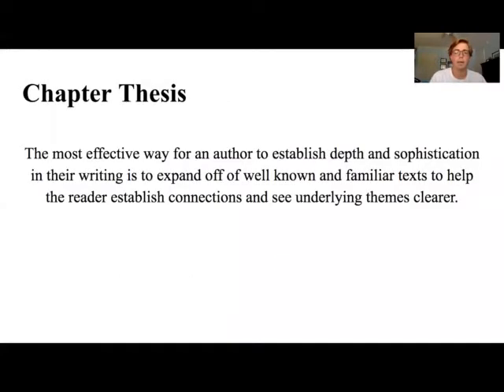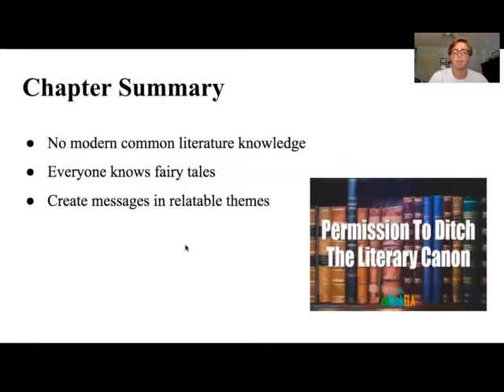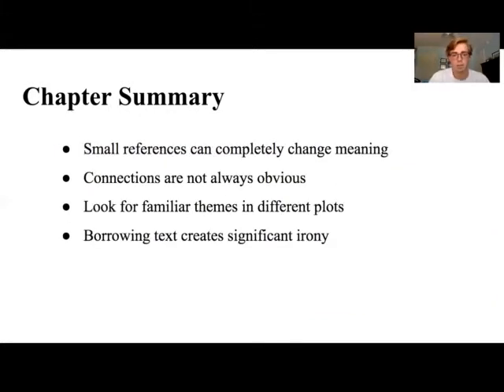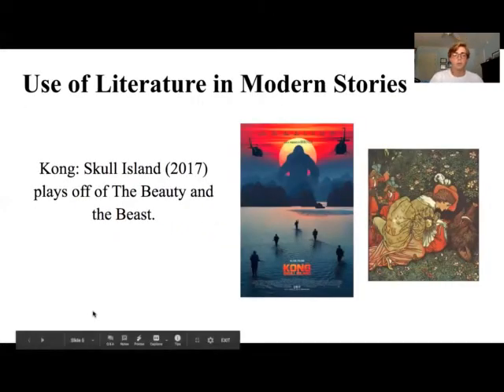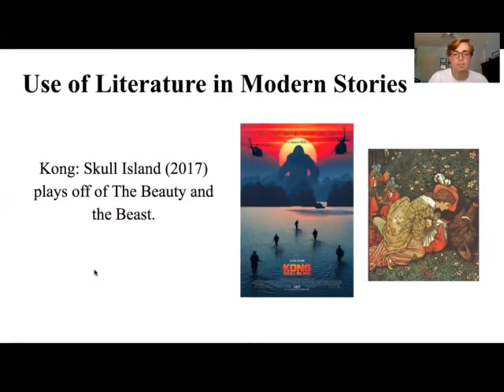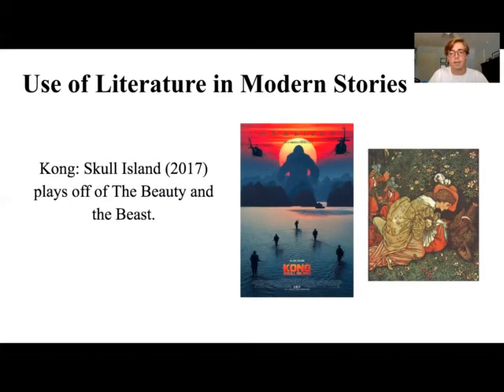Chapter 7 Presentation - HTRLLAP